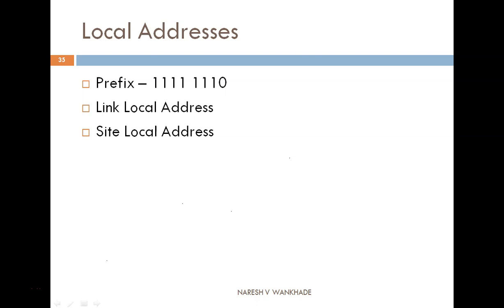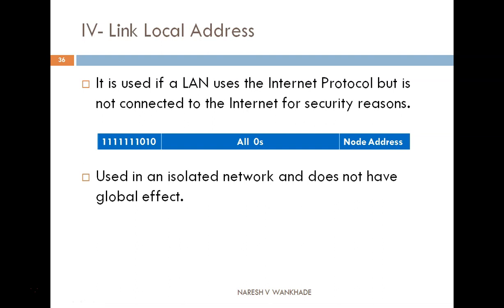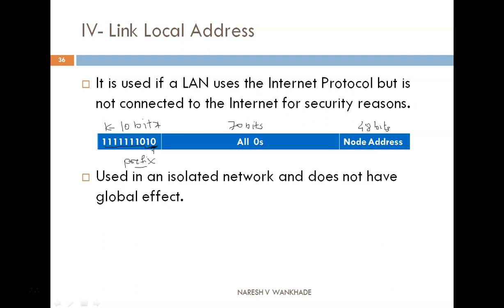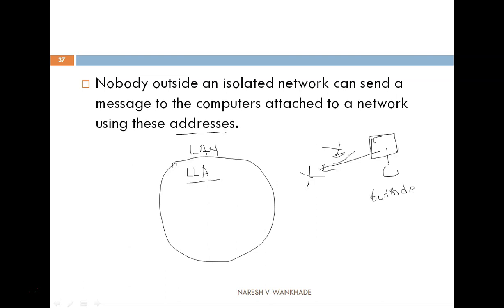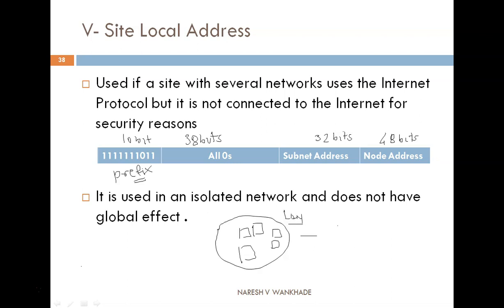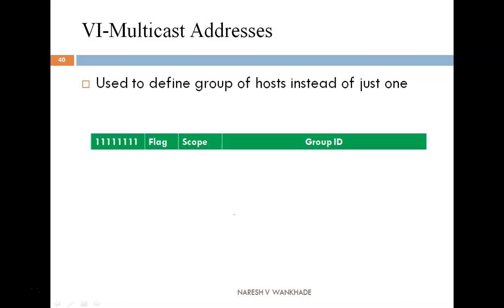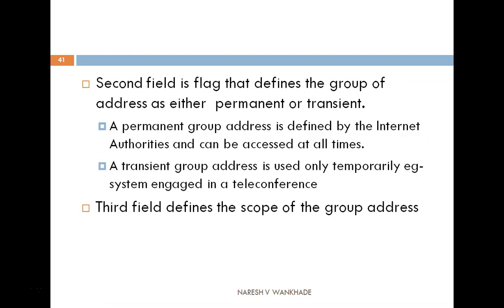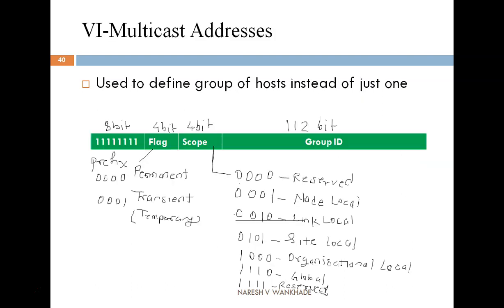ACN Next Generation IPv6 part 07|Link Local Address|Site Local Address|Multicast Address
This tutorial covers Link Local Address, Site Local Address, Multicast Address of IPv6 Addressing with its representation